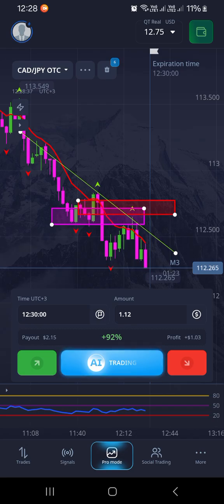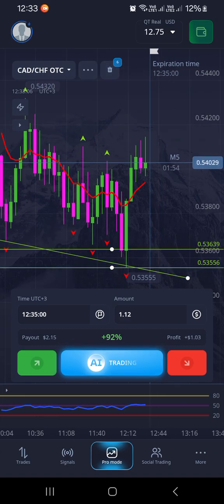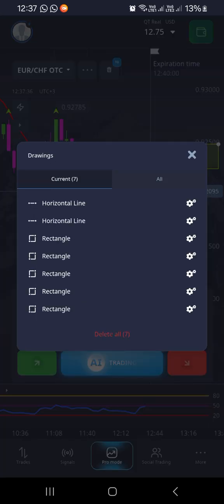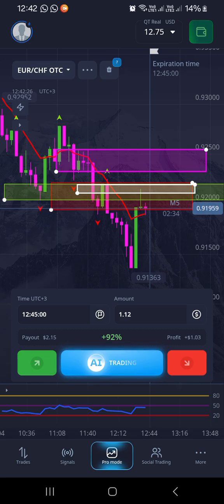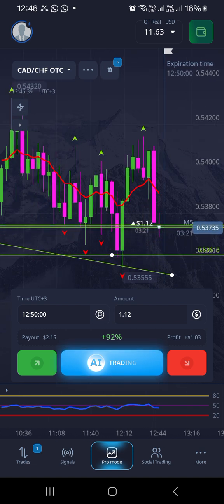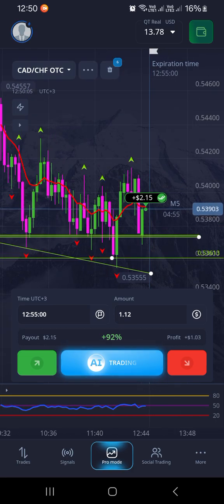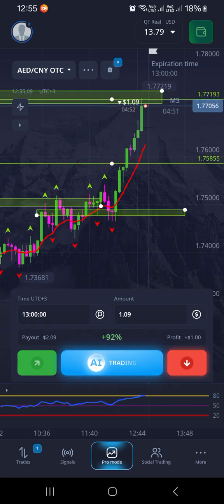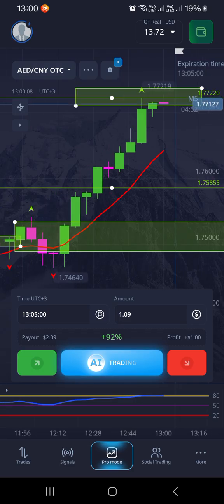THE ONLY SUPPLY AND DEMAND TRADING STRATEGY YOU NEED WITH ADVANCED PRICE ACTION YOU NEED 📊💯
I turned $2 into $13.72 today trading Binary Options on Pocket Option.

In this video I show you my exact trading checklist using:
1. Supply & Demand Zones
2. Advanced Price Action
3. Liquidity Sweeps

Welcome to LiquidityEdgeFX - Day 1 of my $2 to $1000 Challenge.
Goal: Prove you can grow a small account with discipline and proper risk management.

📊 Today's Results:
Starting Balance: $2.00
Ending Balance: $13.72